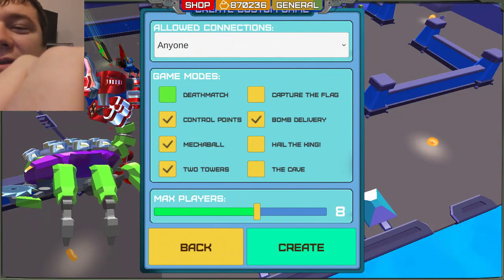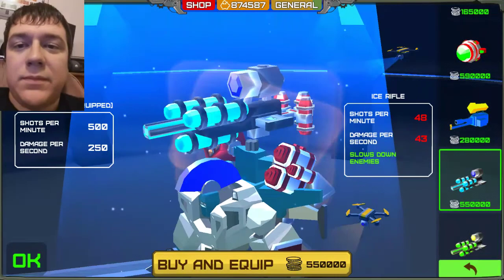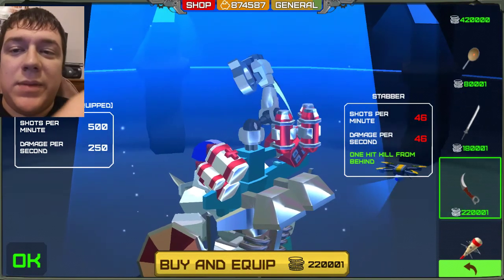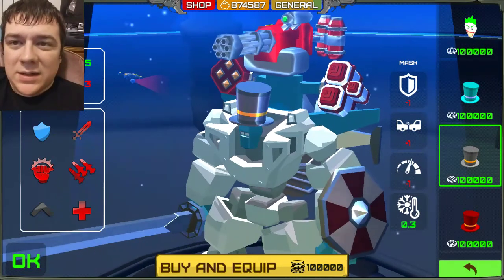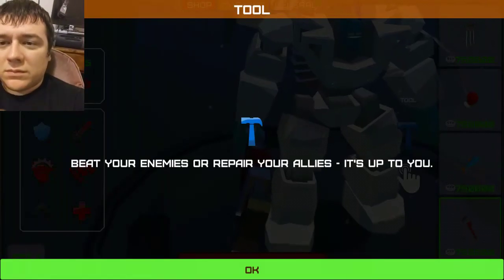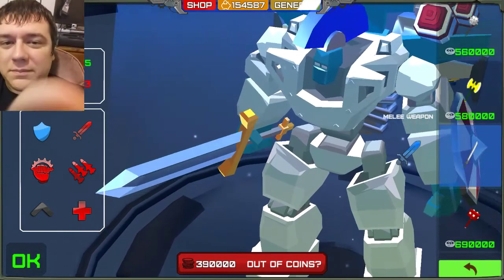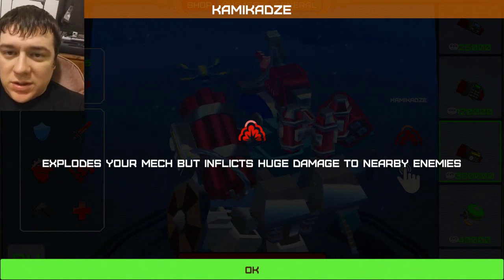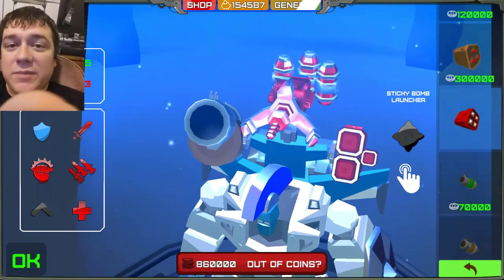Armored Squad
Xbox account: WightRaven213

Shopping: Rogueramms.com